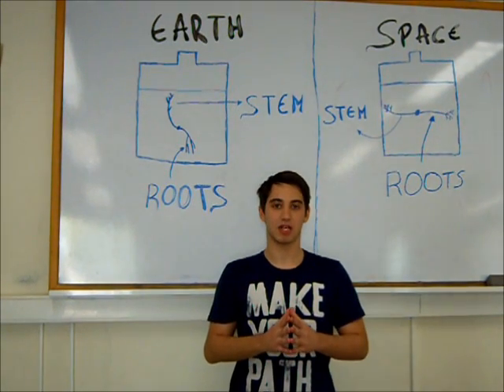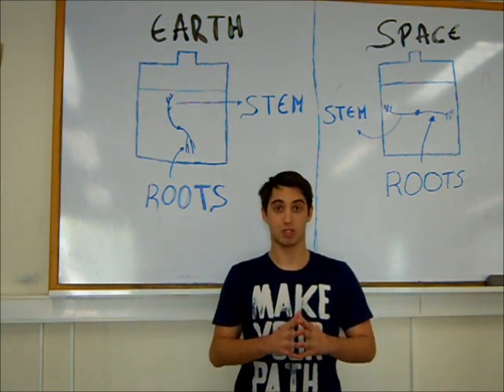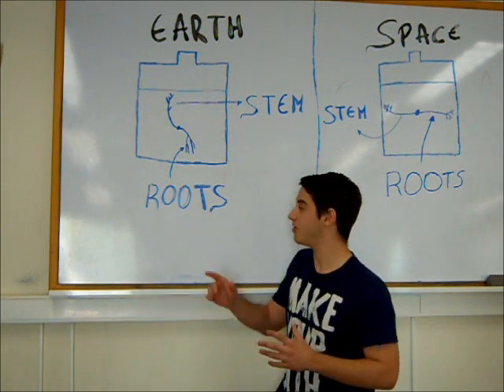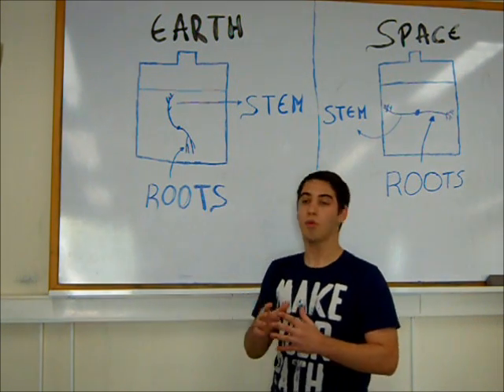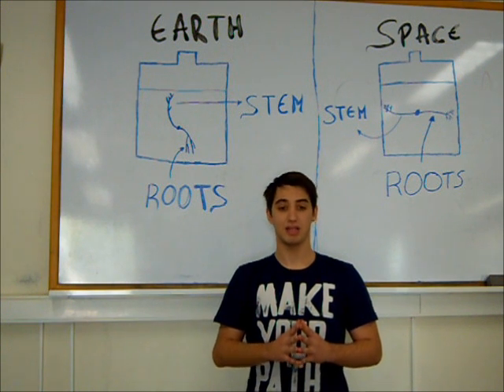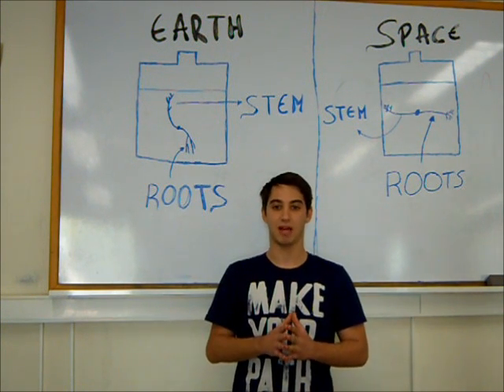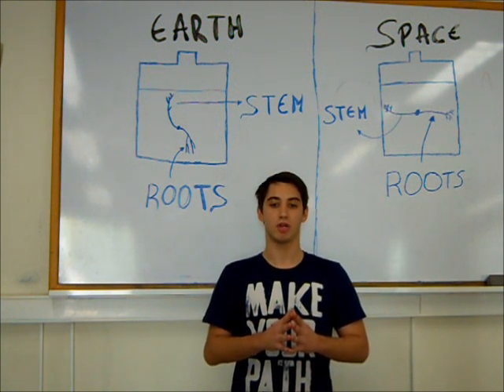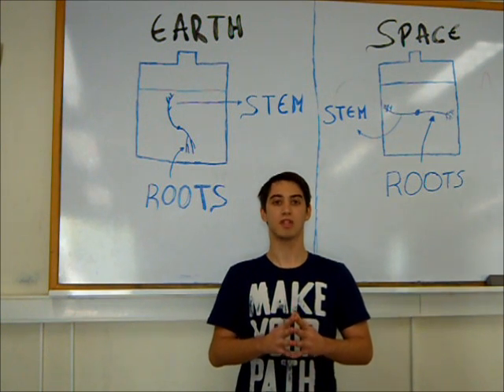Youtube Space Lab Competition Entry (Biology Experiment-Gravitropism)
This is my entry video for  the youtube space lab competition and it has to do with the way plants roots and stems grow in response to gravitational pull. In earth we know that roots grow towards the ground, while stems towards the sky. But what will happen in space?